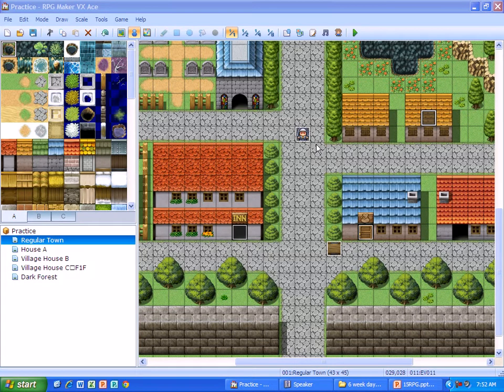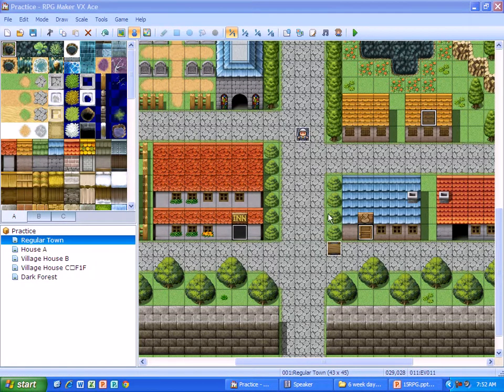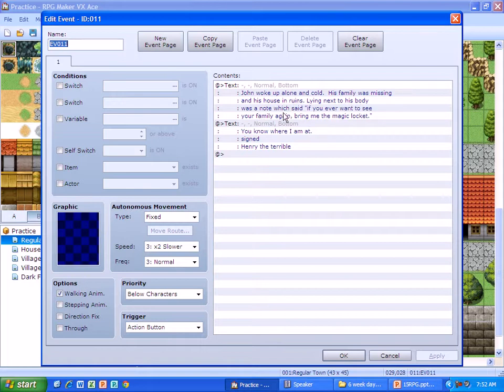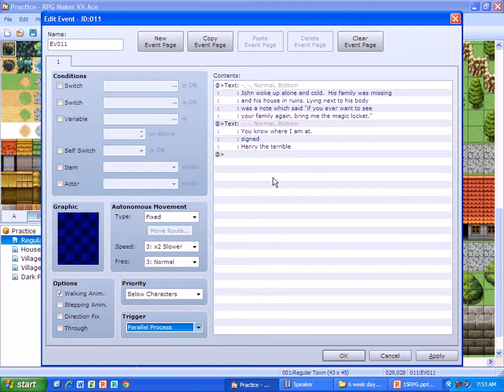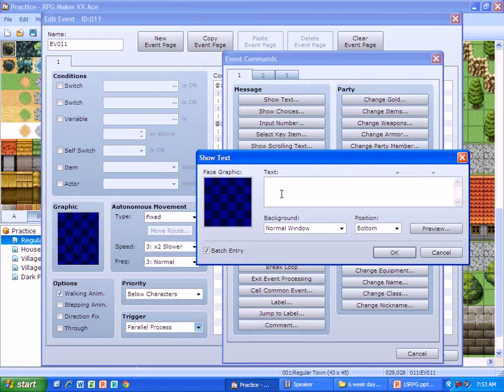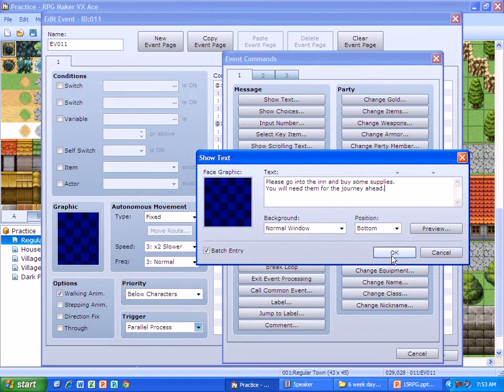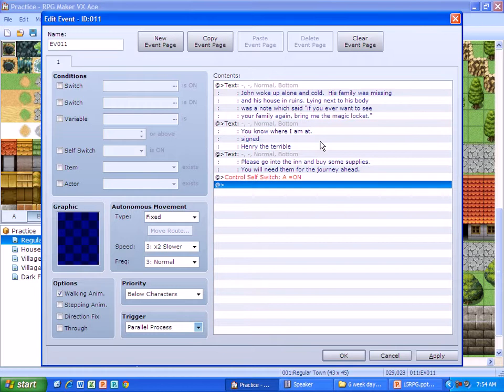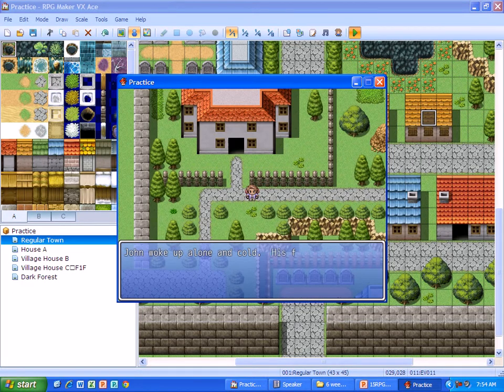How to do a batch text in RPG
This is a short tutorial on how to correctly do a batch text using RPG Maker VXAce.